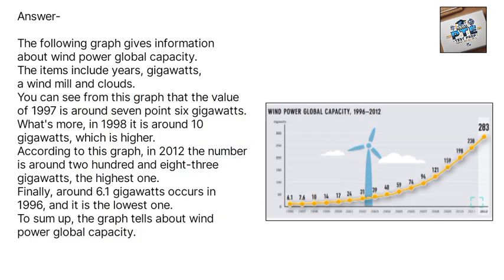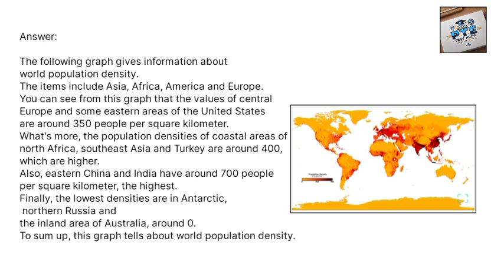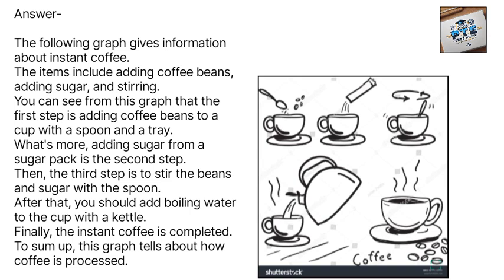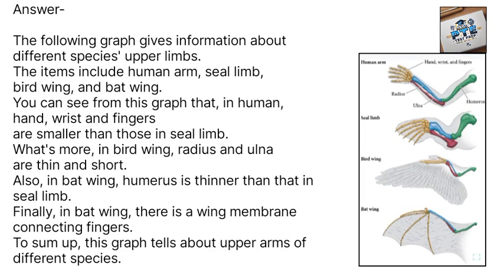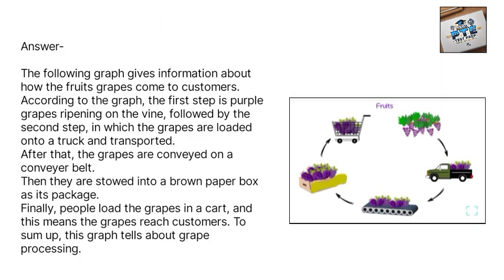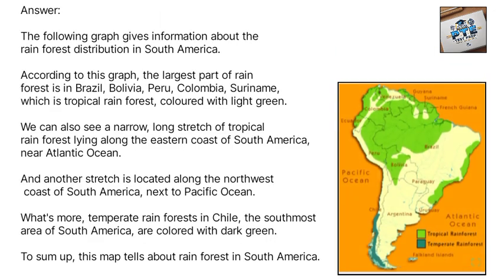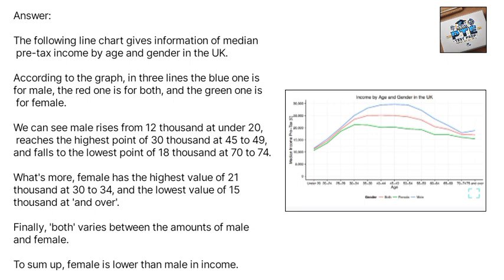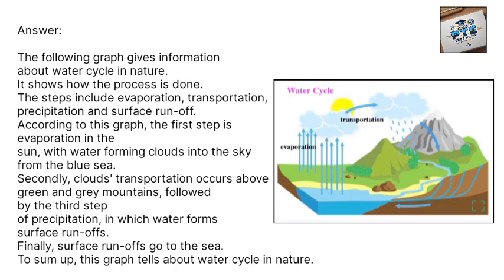Part-4 "Master PTE Describe Image | All Types of Describe Image in PTE Speaking Test"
"Welcome on Ptetestprep channel"

Want to ace the Describe Image section in your PTE exam? 🚀
This video covers the **most repeated and predicted Describe Image questions** for 2025. These examples are based on real exam patterns and memory-based questions.

- High-scoring Describe Image examples.
- Key tips to improve fluency and pronunciation.
- Real exam predictions to help you prepare.

✅ **Follow these tips to achieve your target score of 66+!**

📌 **More Resources for PTE:**

- Practice Tools: APEUni, PTE Tutorials

💬 Share your questions or exam experiences in the comments below!

PTE Describe Image Predictions 2025
Most Repeated QuestionsPTE Describe Image Tips & Tricks | 2025 Exam PredictionsPTE Describe Image | Real Exam Repeated Questions | January 2025